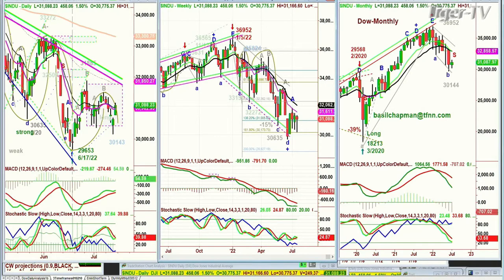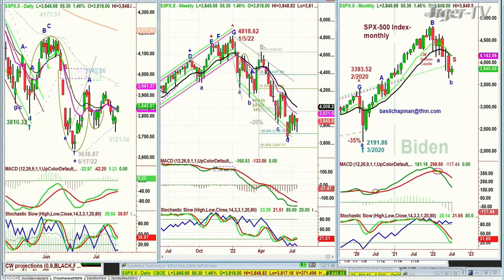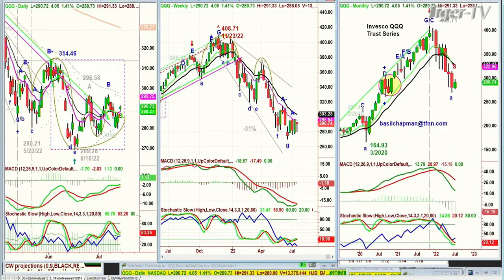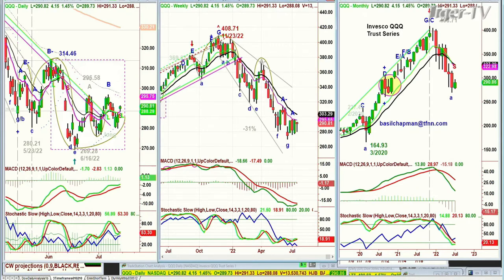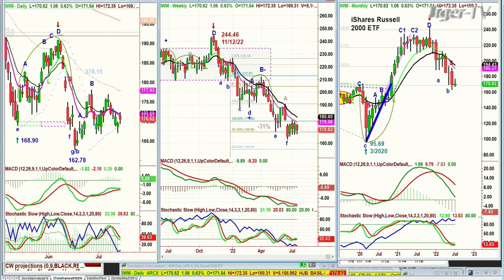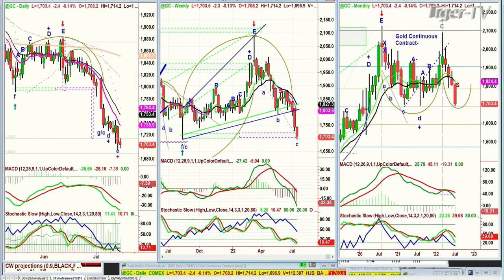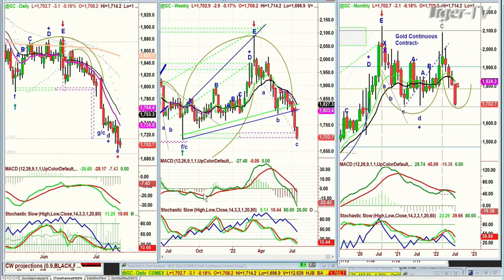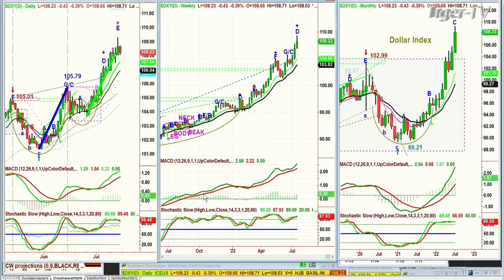July 15th, 10AM ET Market Update on TFNN - 2022